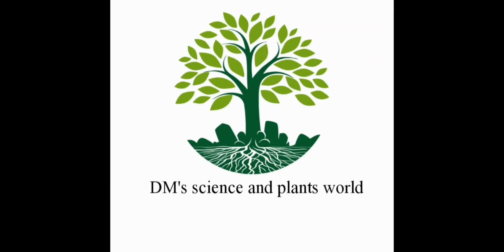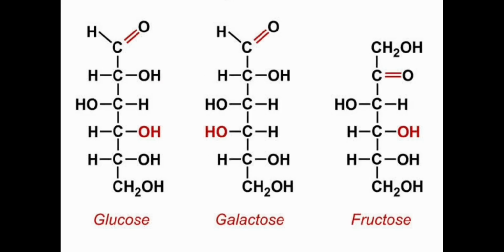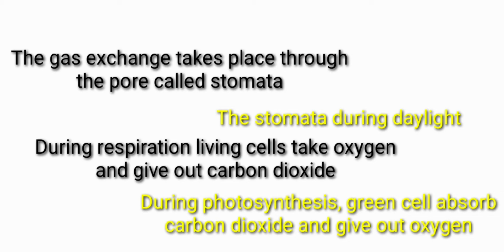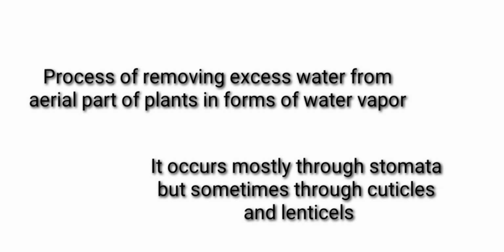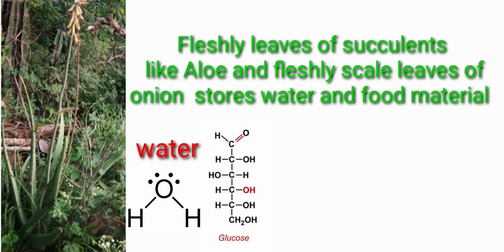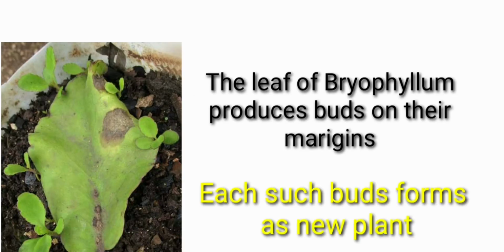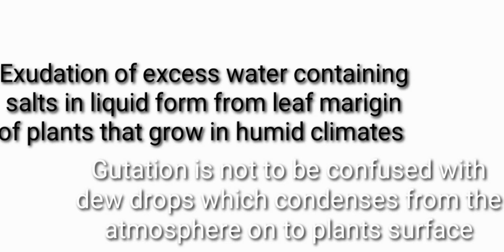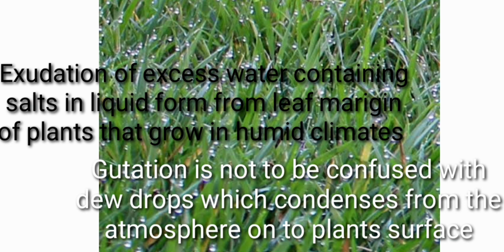FUNCTION OF LEAF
THIS VIDEO CONTENT IS ABOUT THE FUNCTION OF LEAF INCLUDES THE FOLLOWING
1. manufacturing CARBOHYDRATE
2. Exchange of gases
3. Storage of food
4. Protection
5. Transpiration
6. Vegetative propagation
7. Gutation